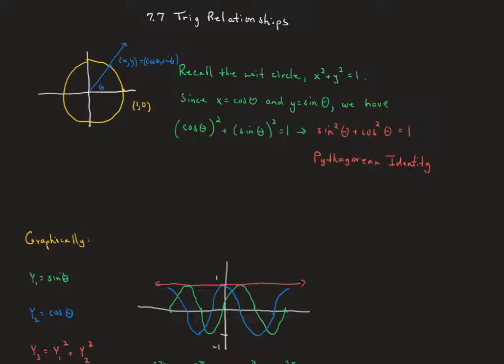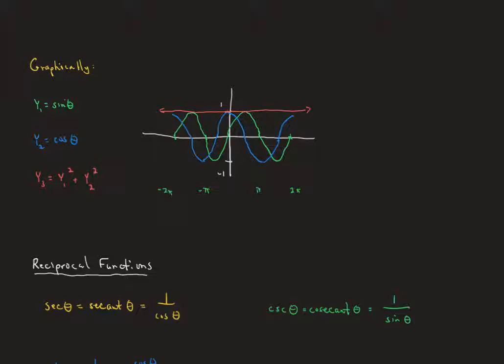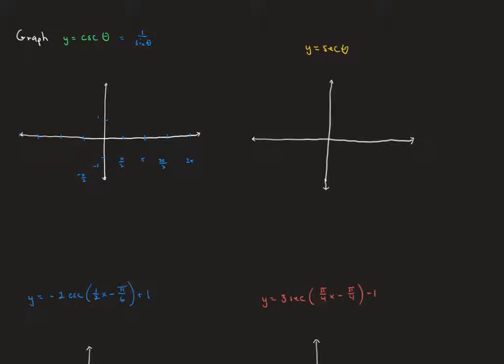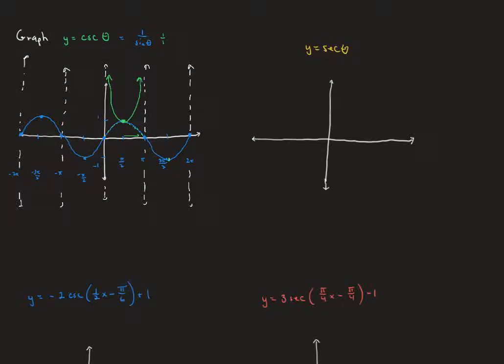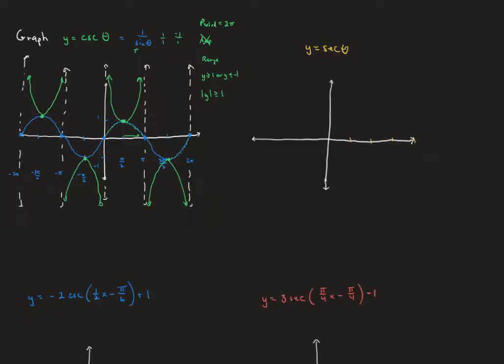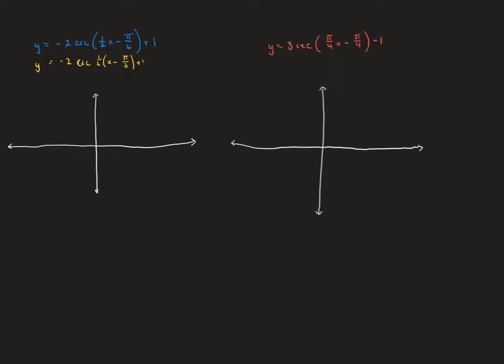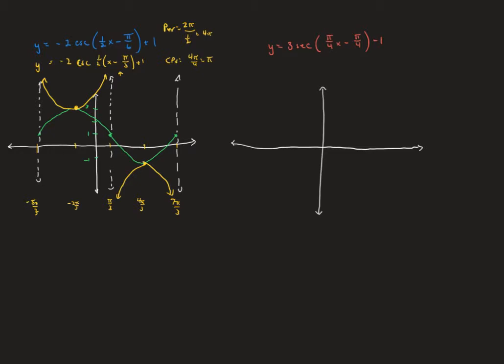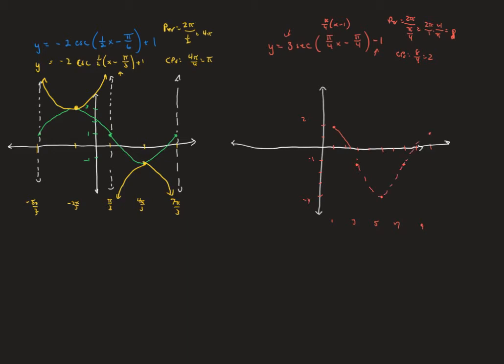AP Prep 7.7 Trig Relationships